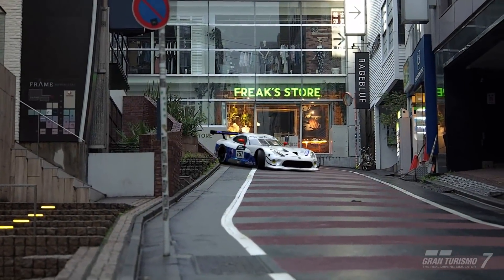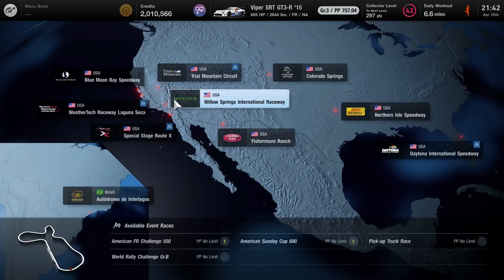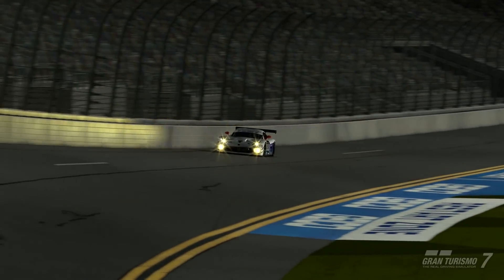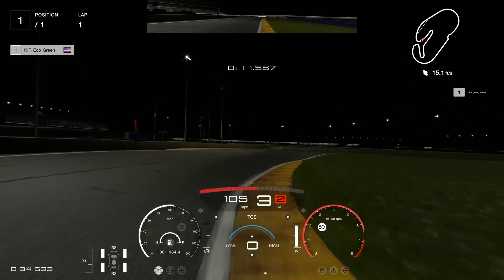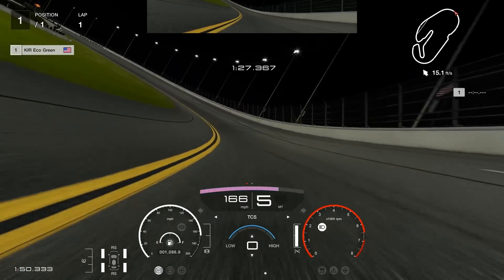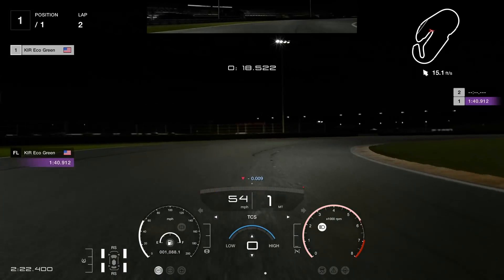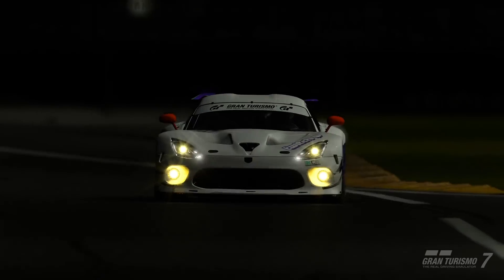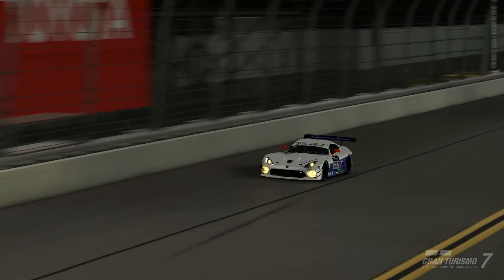Gran Turismo 7 Traction Control Is NOT What You Think!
Well Gran Turismo 7 update 1.13 has made some BIG changes to the handling and physics, so does this mean we need to revisit our advice on traction control? We dispatch our man at Daytona Kyle Rose to find out!

3️⃣❤️‍🔥Join our sim racing Discord and CHAT with over 800 other sim racing drivers and fans!

2️⃣❤️‍🔥Thinking about signing up to iRacing? Please use my code or my referral email!

3️⃣❤️‍🔥Pre-order the Gran Turismo 7 25th Anniversary Deluxe Physical edition from Amazon here!

4️⃣❤️‍🔥Want to sound like me? Buy my Shure MV7 microphone from Amazon here!

6️⃣❤️‍🔥 I started streaming Gran Turismo with a Thrustmaster T150!

My gear!

Rig: GT Omega Prime (supplied by the nice people at GT Omega)
Wheel: Fanatec CSL Elite With McLaren GT3 V2 Rim
Pedals: Fanatec V3 Pedals
Screen: Samsung G7
Mic: Shure MV7
Capture Card: AverMedia Live Gamer Portable 2

KRT Corporals!

KnifeyMoloko222
GT_Ari
Lars-Petter Andersen
ZBNK
Winchy
DeeJazzyMan
Terence Hill
Shaun Newark
Nanaki
TayTheDay
Gorillagaz86
Alex T
Chris H
Dr Dah
Martin King
Limebus313
Tyson Vallender
Josh Hill
Chris Sansam
Smokermike77
Morten
Gary Laster
Ivan Varian
Hansa_27ML
Fafnir
Kyle Ingram
CwtchJay Jay
Zhousensen-JP
Gav Jarman
Define-infinity
DeadEyeDelboy
Marvin Solomons
King Ears
Scaryguy4u2
Arkeys74
Ghostrider161
Motorsport Magpie
DeadEyeDelboy
Danny Smudger Smith
relik7
GhostedCasper
BaTi Rei
ChefBouyRD
MBR
DanielTBrendan
Alexis Myron
Wheat Biscuits
Daniel Duintjer